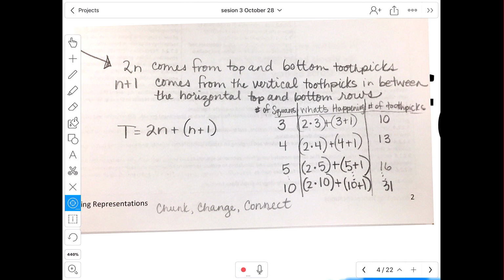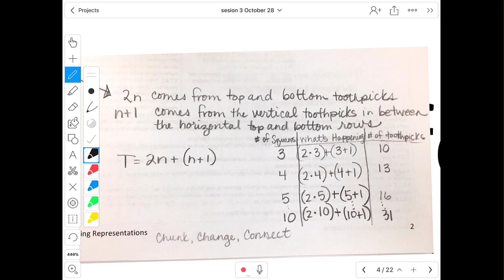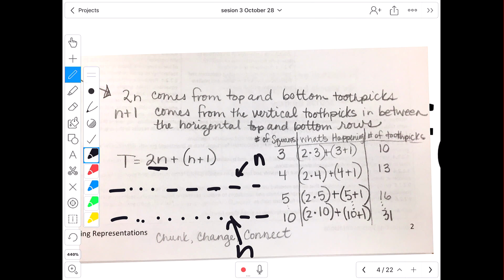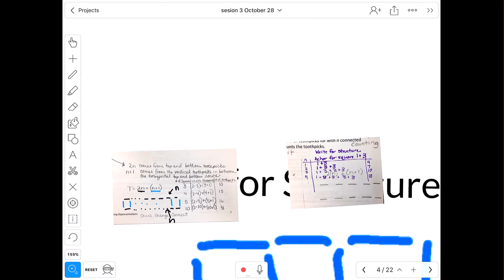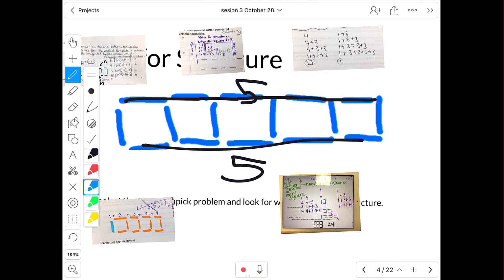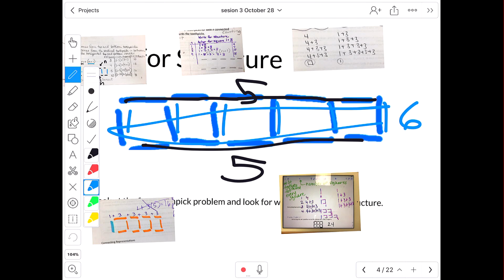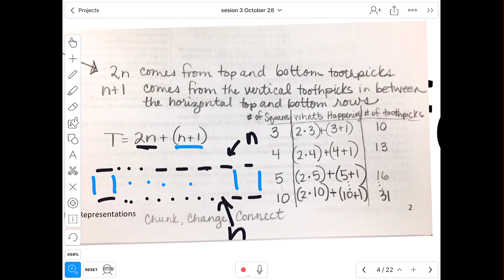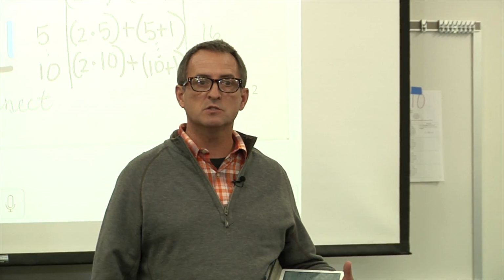Module 3 Activity 3c Using Expanded Tables to See Structure